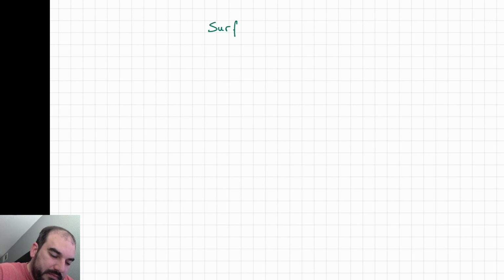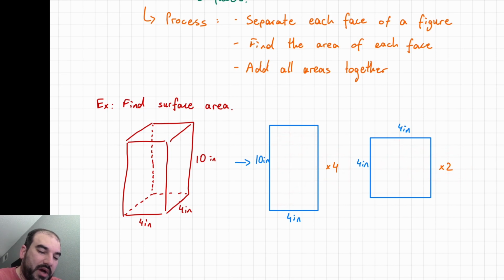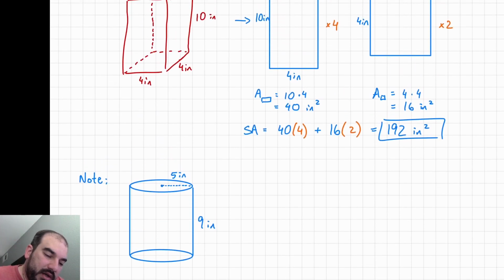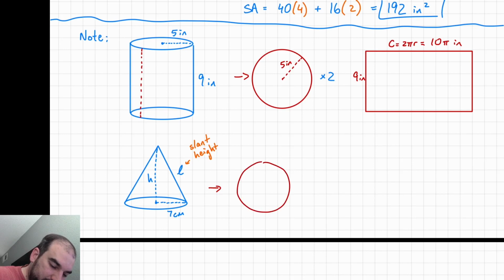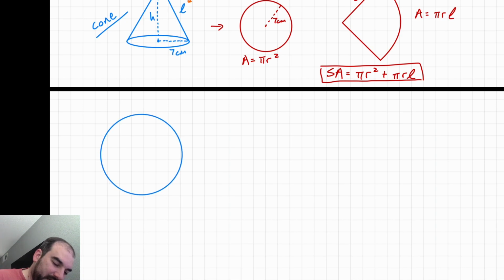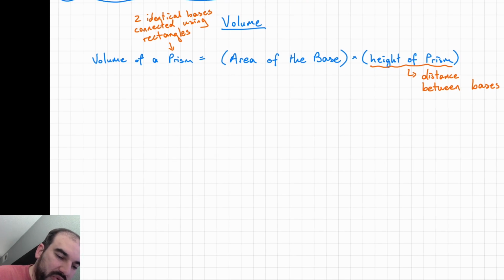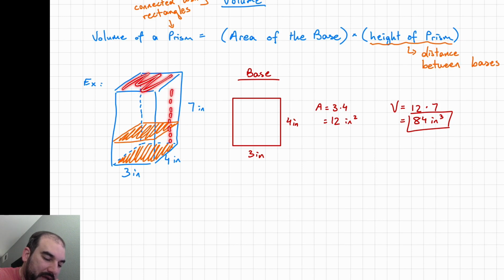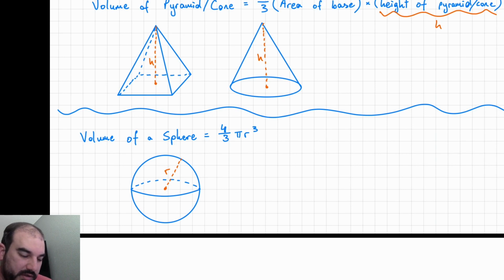Math 110 11-1 Lecture